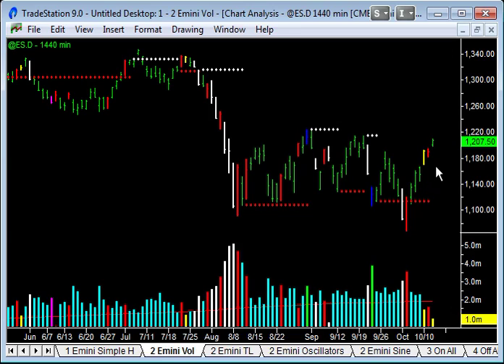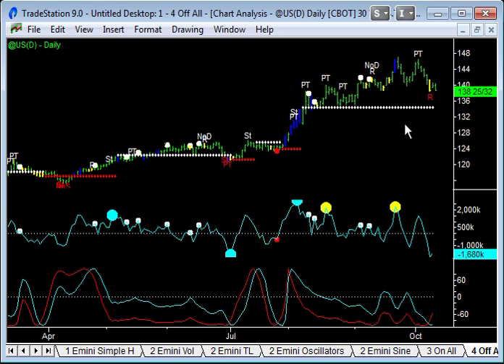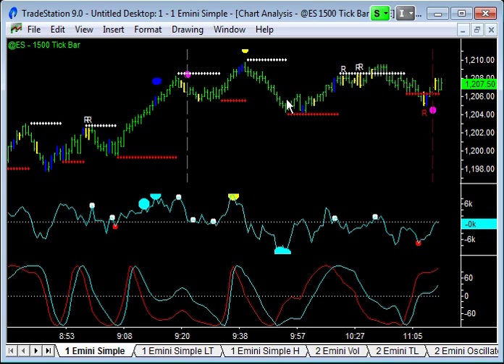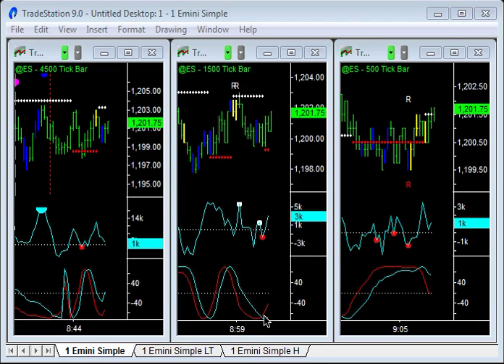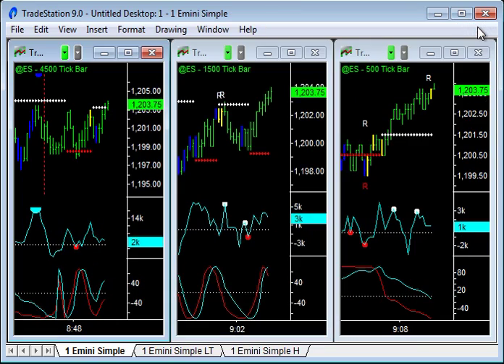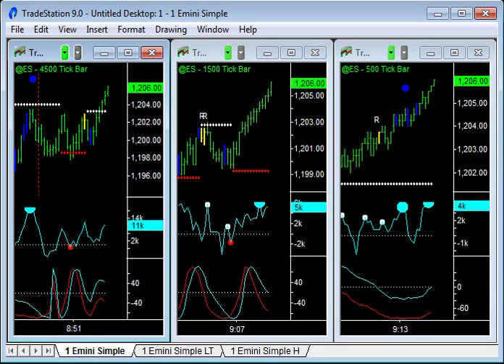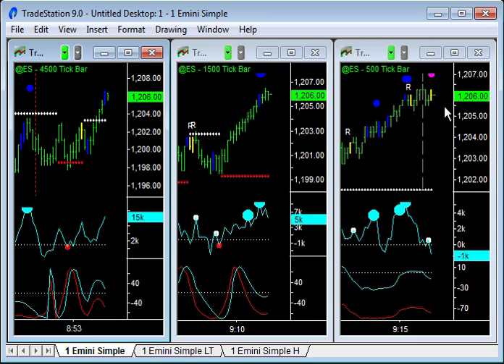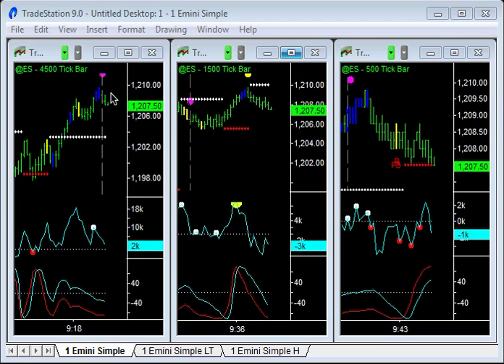Emini Trading - 12Oct11 - Emini-Watch.com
Emini Trading - Video from Wednesday 12 October 2011. Please comment, rate or like.